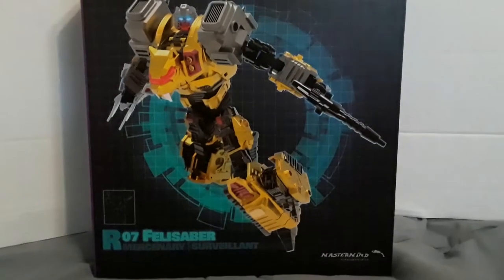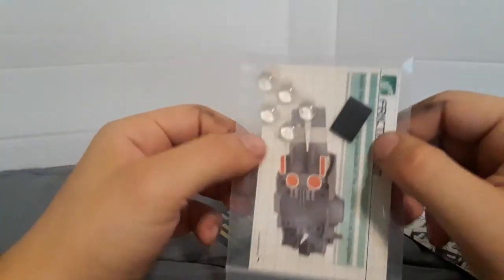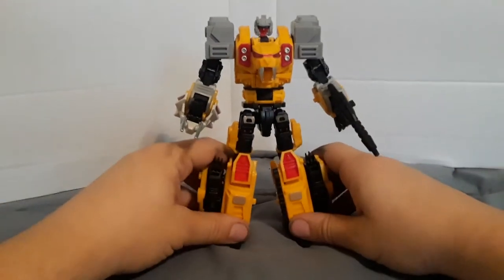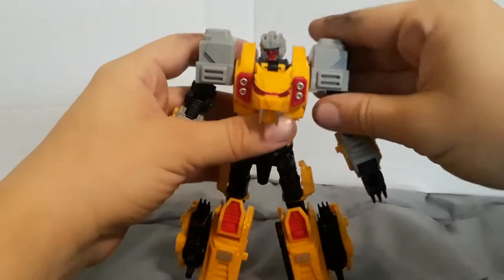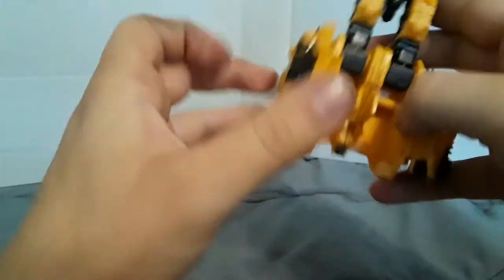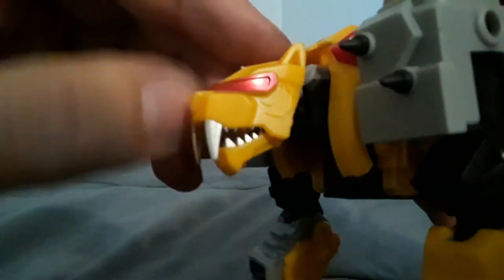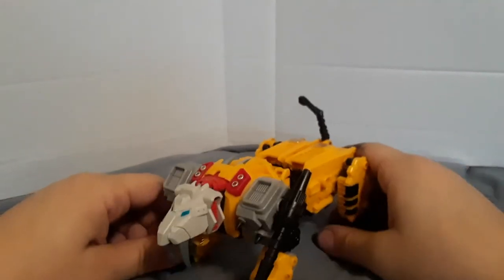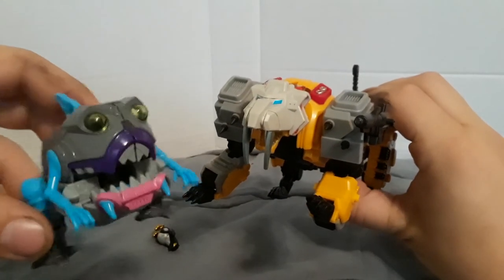BATTLE KITTY! ][ Mastermind Creations' Reformatted Feral Rex R-07 Felisaber review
Got bored again, but this time I made a review! This came in the mail a few days ago and since I haven't had a chance to open it till now, I figured I'd share the experience with all of you! So enjoy!

.or else.